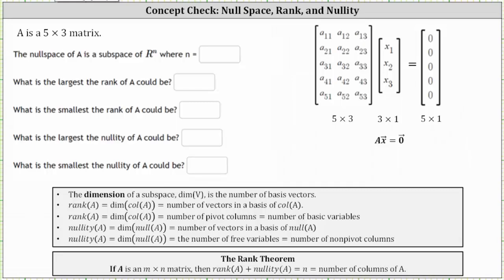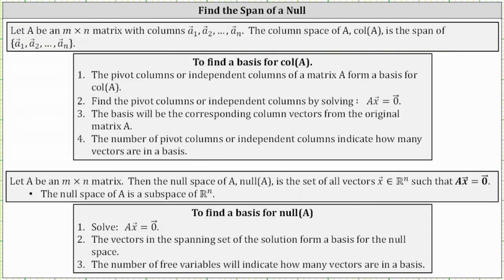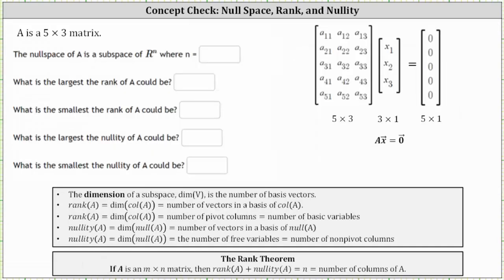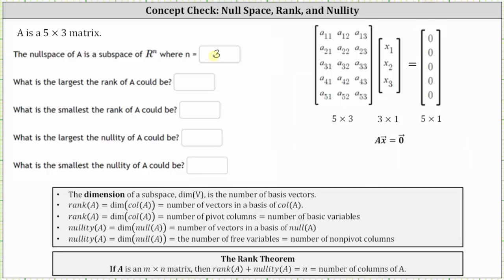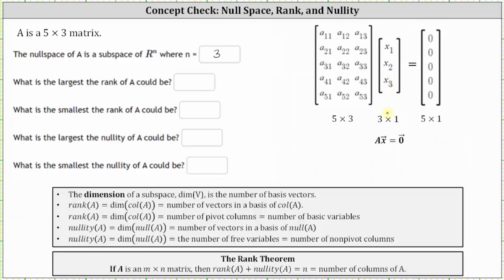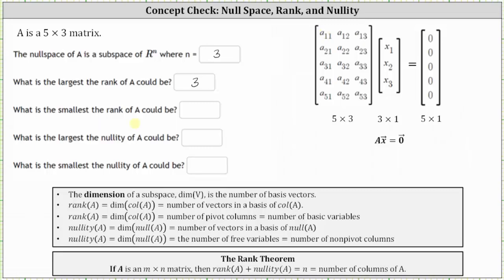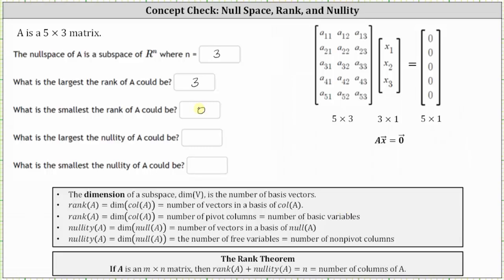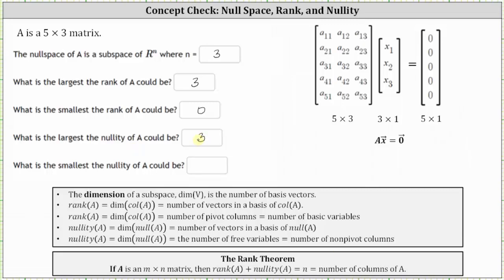The Largest and Smallest Values for the Rank and Nullity of a Matrix (5 x 3)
This video explains how to determine the largest and smallest possible values for the rank and nullity of a 5 by 3 matrix.